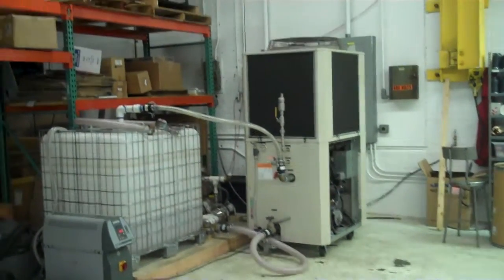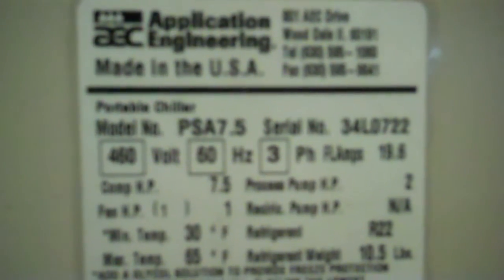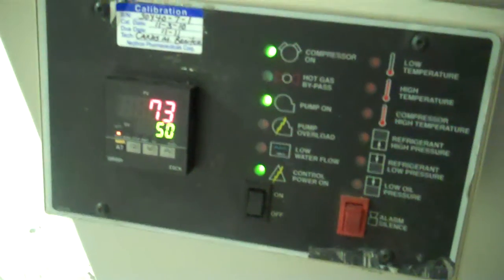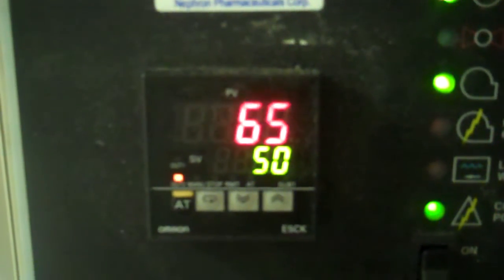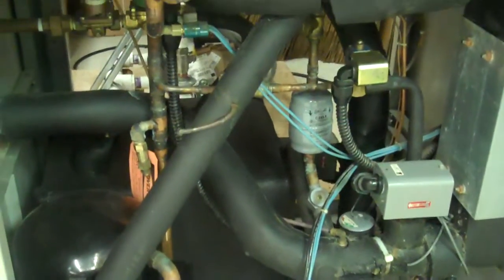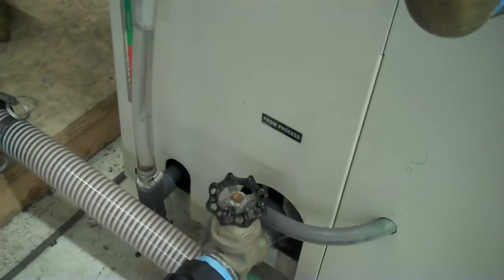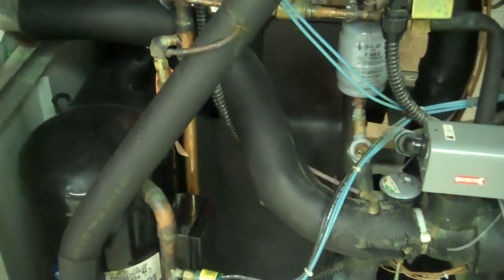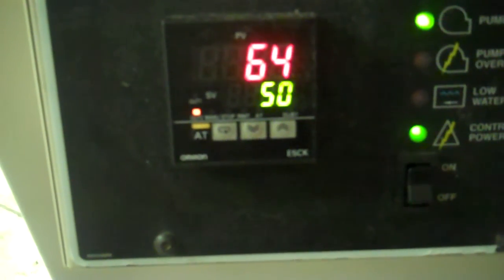2004 AEC PSA 7.5 ton Air Cooled Chiller 460Volt -- Serial: 34L0722 Part 1 of 2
KIG Inc, offers...2004 AEC PSA 7.5 ton Air Cooled Chiller 460 Volt Part 1 of 2

At the time of this listing, we actually have seven (7) identical units.  This auction is for one.
All units are gone through, leak tested, and run on test bed with approx 800 gallon heated tank/load system.
All of these AEC unitshave upgraded variable speed fan option (nice and quiet, and efficient) and hot gas bypass.
460 volt.
Insulated Tank, Pump, solenoid valve lockout if power outage on water flow, microprocessor controls.

***subject to prior sale ***
KIG, Inc. buys and sells and refurbishes Industrial and Comfort Cooling Chillers (Air and Water Cooled) of all sizes. Let us know what you are looking for, or what you have for SALE